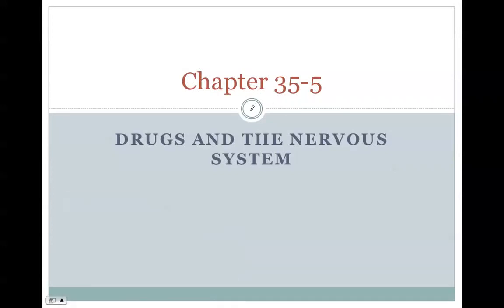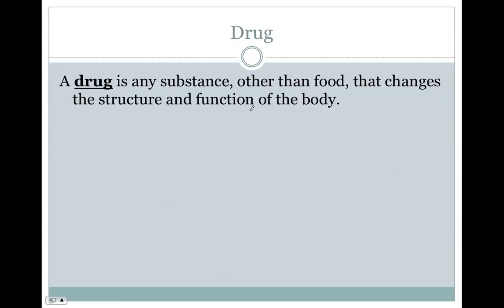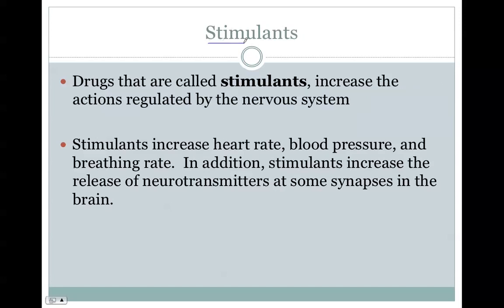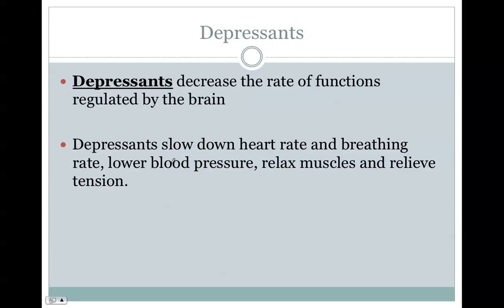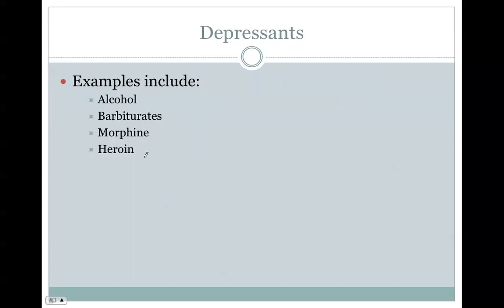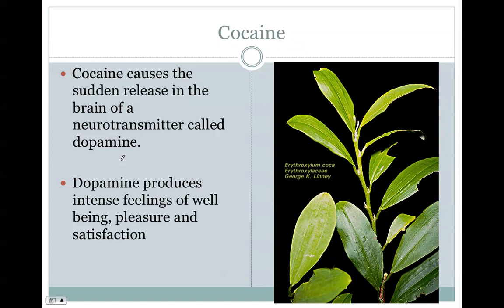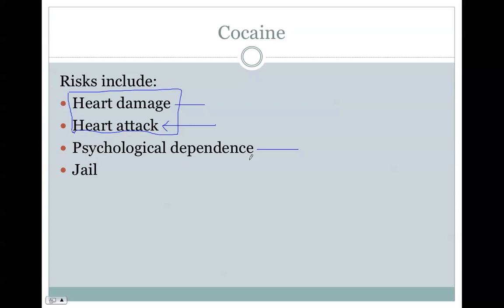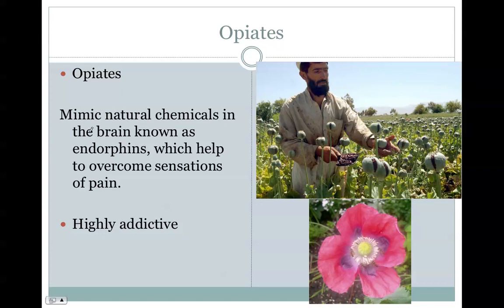Chapter 35 Section 5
Drugs and the Nervous System